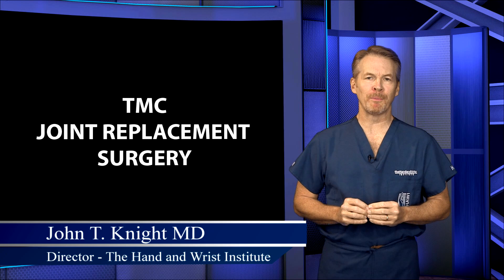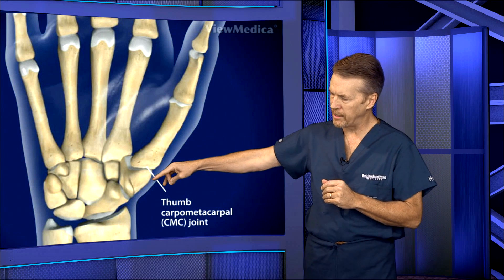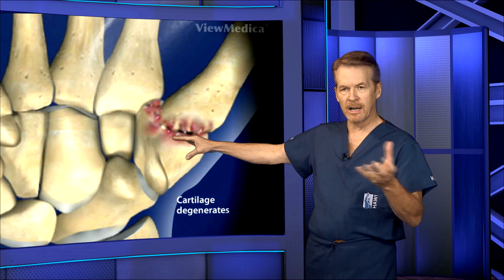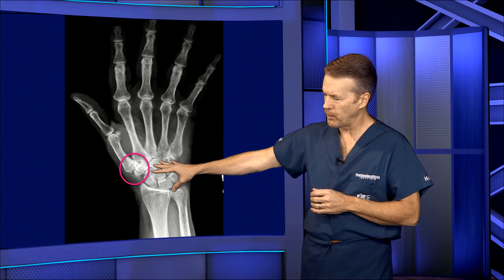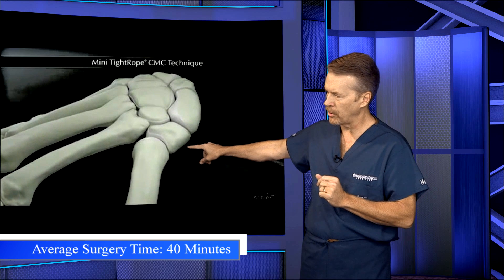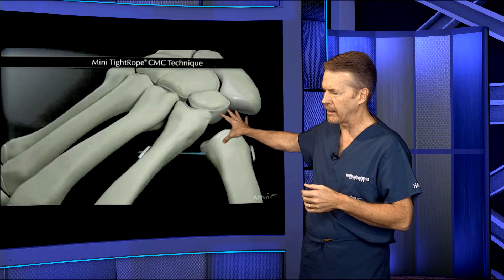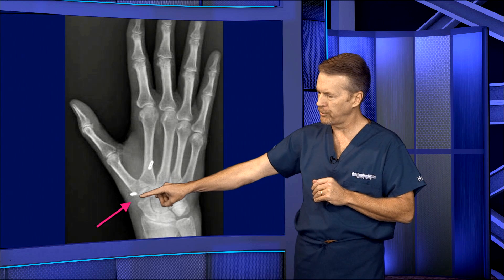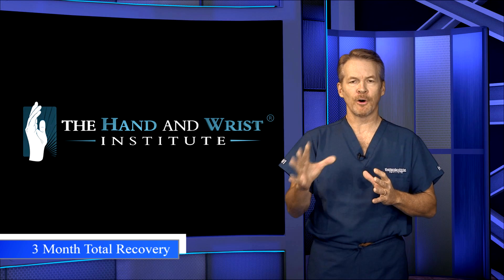TMC Joint Replacement Surgery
The TMC joint, at the base of the thumb, can be one of the most debilitating places to develop arthritis, but also one of the most common. Activities that can exacerbate TMC arthritis are those that involve forceful grasping, such as opening a jar or forceful pinching such as holding a key.

The TMC joint is a saddle joint articulation between the thumb metacarpal bone and the trapezium bone, which allows the thumb great mobility to reach the fingers.  The most common cause is wear and tear or degenerative arthritis, which leads to a laxity of the ligaments and the wearing down of the joint cushion of cartilage. Inflammatory arthritis such as Rheumatoid arthritis, as well as fractures, can lead to traumatic arthritis.

X-rays are most useful in confirming diagnosis of traumatic arthritis in the joints of the hand.

Treatment consists of limiting activities, medication such as ibuprofen and bracing using a thumb spica brace, especially while sleeping at night. A cortisone injection may provide some relief, but this is generally a last resort.

If, despite this treatment, a patient has pain at rest or with daily activities, surgery is indicated. A 40-minute outpatient procedure is performed under a general anesthetic. Through two incisions, the trapezium bone that makes up half of the joint is removed. A strong Kevlar suture is pulled through the bones tethering the thumb metacarpal like a noose. The space left behind after the removal of the trapezium bone can be left open or filled with a tendon ball, although the development of the tightrope procedure makes this unnecessary.

Post-operative x-rays will show the 2 buttons and the space in the hand.

After surgery, the patient is placed in a splint and, after a week, a removable brace. Therapy to regain movement starts at one month after surgery and lasts about two months.

Surgery relieves 95 % of the pain and maintains the pre-surgery level of motion. Strength is not increased by surgery, as the joint structurally is not the same as it was before arthritis set in.